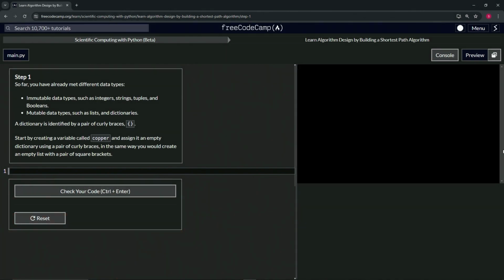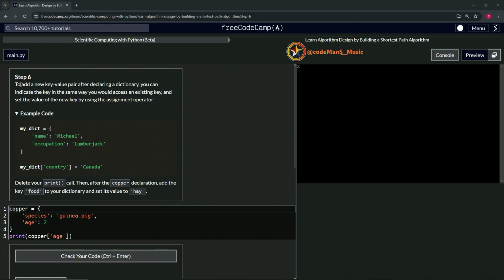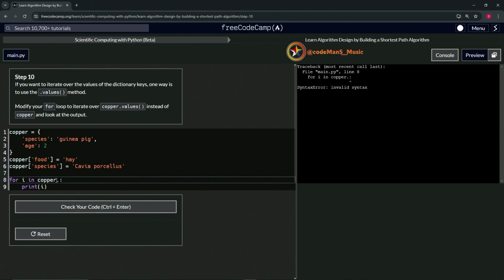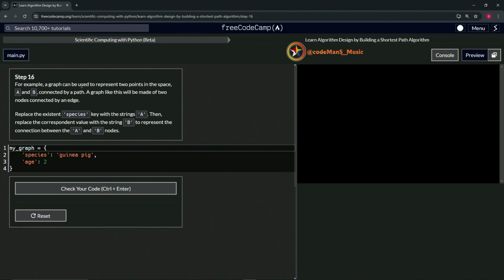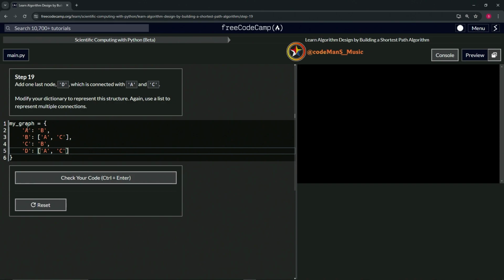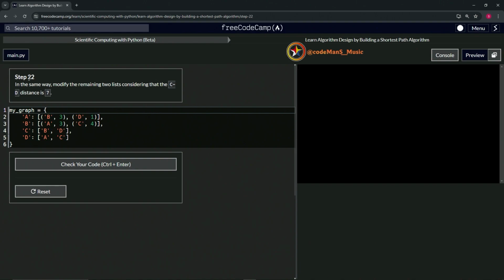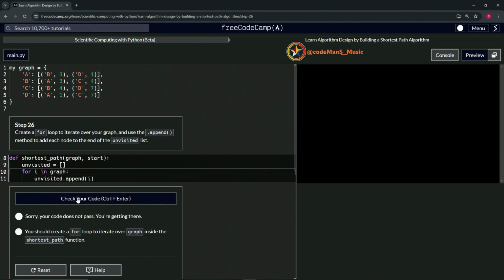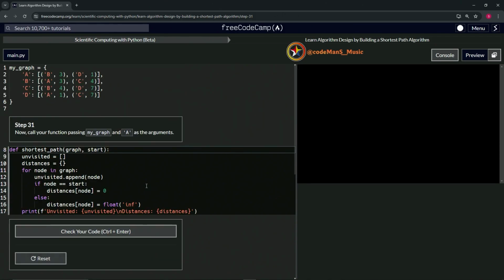Learn Algorithm Design by Building a Shortest Path Algorithm 1-30 | freeCodeCamp | (Beta) | Python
🌟 "Navigate Complexities: Build a Shortest Path Algorithm with Python" 🌟

🔍 Embark on a journey into the core of computational thinking with FreeCodeCamp's project tutorial, where you will learn to design and implement a Shortest Path algorithm using Python. This project is designed to deepen your understanding of algorithms—a fundamental concept in software development that involves creating step-by-step procedures for calculations and problem-solving.

In this tutorial, you will develop a Shortest Path algorithm, which is crucial for finding the most efficient route between nodes in a network. Using Python’s versatile features, you will apply functions, loops, conditional statements, and dictionary comprehensions to build this essential algorithm, widely used in applications ranging from GPS navigation to networking and resource management.

📌 Key Learning Objectives:

1. **Algorithm Design Fundamentals:** Understand the principles behind algorithm design, focusing on how to structure logical sequences to solve specific computational problems.
2. **Implementing Shortest Path Logic:** Learn how to use Python to implement algorithms that efficiently determine the shortest routes in a network.
3. **Advanced Python Constructs:** Master the use of Python constructs such as dictionary comprehensions to manage and utilize data effectively within your algorithm.

📊 Enhancing Your Problem-Solving Skills:

This project will challenge you to think algorithmically, enhancing your ability to conceptualize and solve complex problems through coding. By the end of this tutorial, you will not only be able to implement the Shortest Path algorithm but also gain skills applicable to a wide range of programming and analytical tasks.

✏️ Step-by-Step Development Process:

Follow our comprehensive guide to create your Shortest Path algorithm from scratch. Each step of the project is carefully designed to build upon your existing programming knowledge while introducing new concepts and techniques that are essential for advanced algorithm design.

🌍 Community Interaction and Growth:

After completing your algorithm, engage with the FreeCodeCamp community to showcase your project, receive feedback, and learn from others' experiences. This interaction is invaluable for gaining new insights and perspectives that can improve your understanding and application of algorithms.

📈 Boosting Your Developer Portfolio:

Adding this Shortest Path algorithm project to your portfolio demonstrates your capability to handle complex programming challenges and your proficiency in Python. It showcases your analytical thinking and problem-solving skills, making you a strong candidate for roles in software development, data science, and systems analysis.

Celebrate your success in mastering algorithm design with your completed project, and look forward to more opportunities to enhance your programming skills and tackle more complex problems.